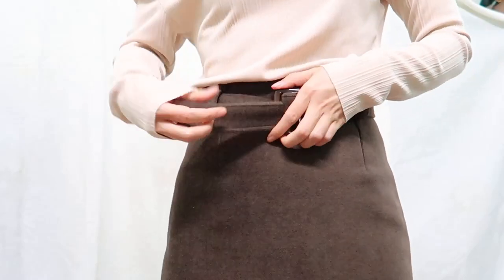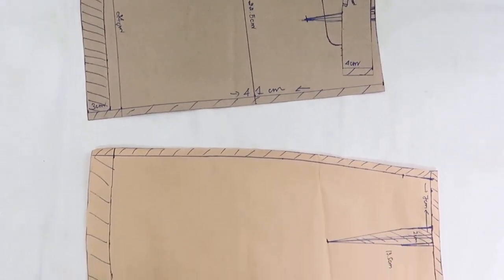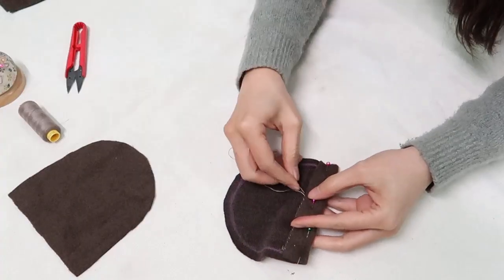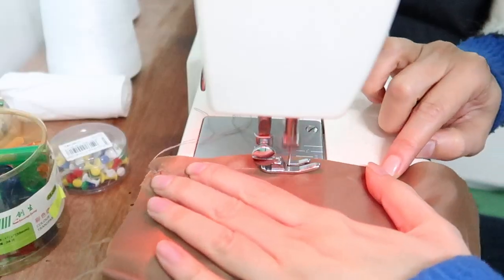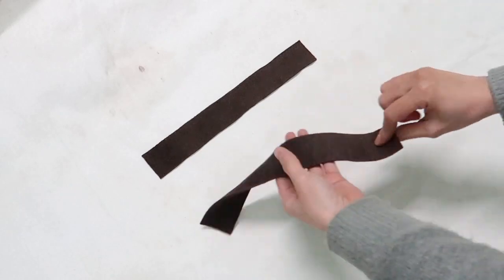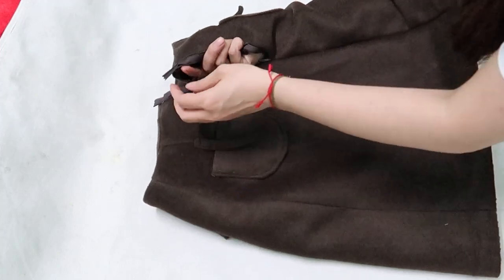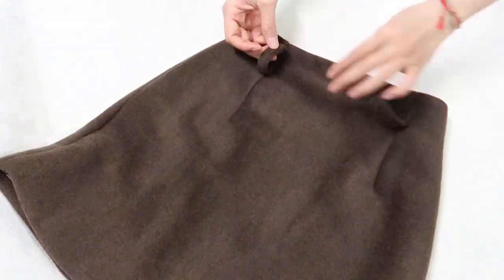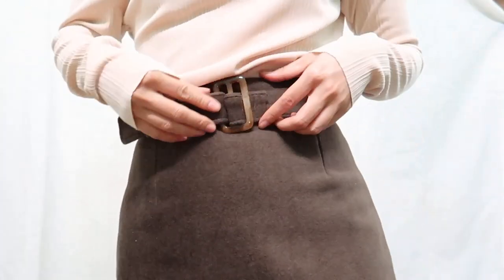DIY MINI SKIRT with full lining, invisible zipper and belt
Hi Friends!
My name is Annie. I love doing Diy Sewing and share them with you guys who love sewing too.

In video's today, I'm gonna share with you all the way to sew a Mini Skirt with full lining, invisible zipper and a belt. I also showed you How to make a Mini skirt last time but this skirt will be diffrent at the waist-band part.
Hope you like my tutorial and let's try out.